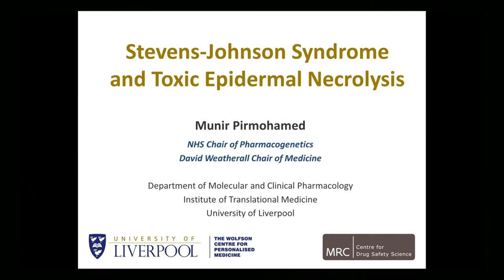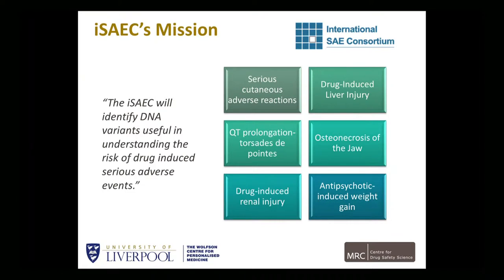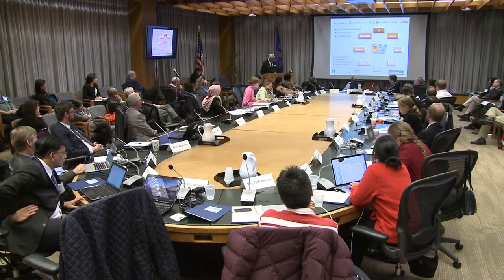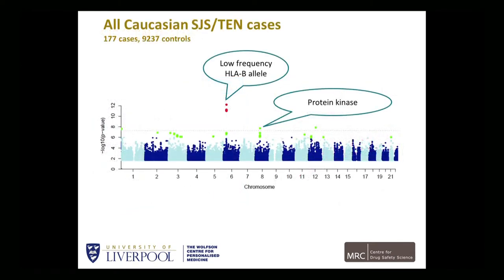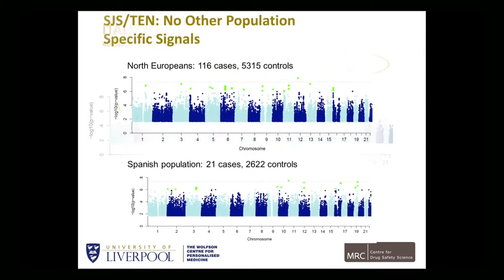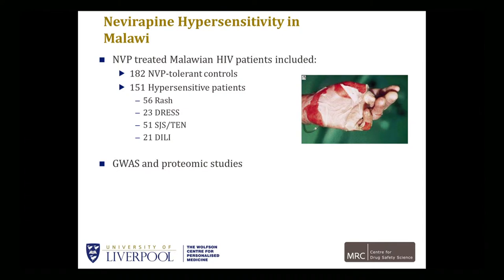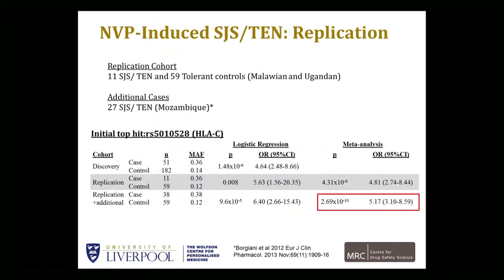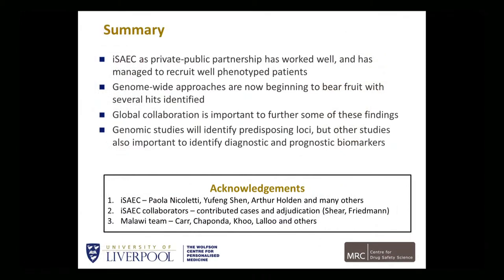International Serious Adverse Events Consortium (iSAEC) - Munir Pirmohamed